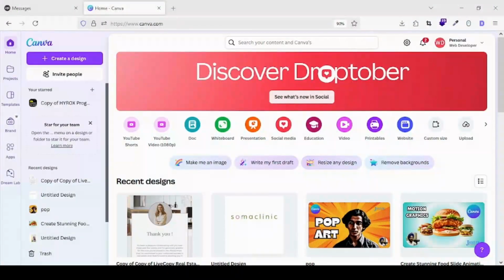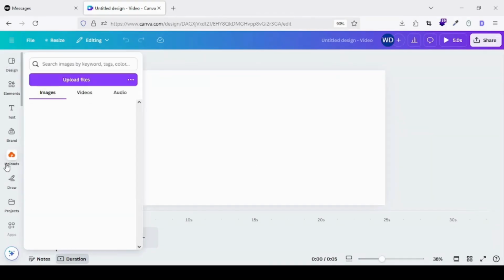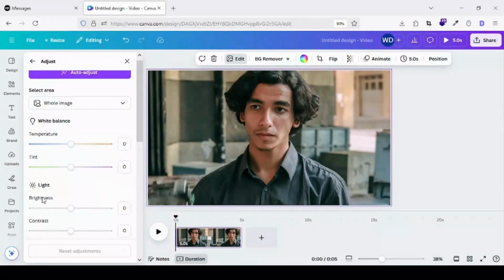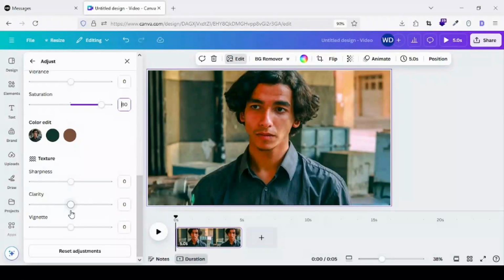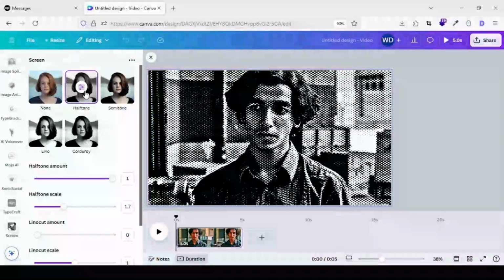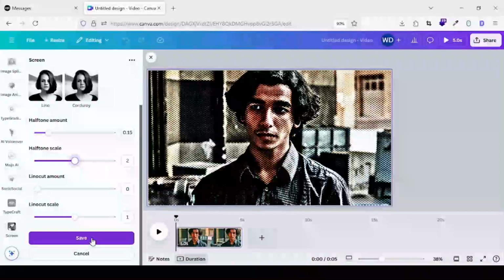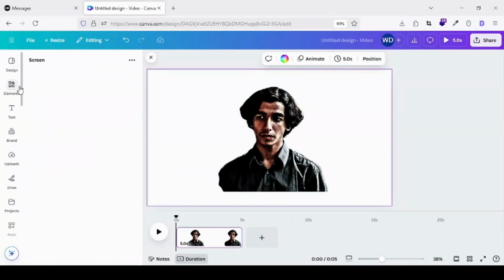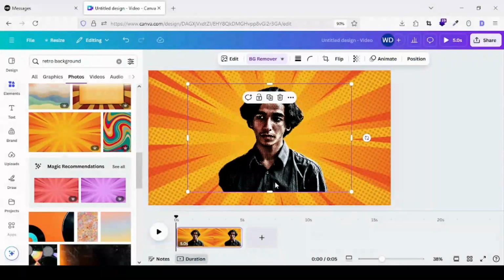POP Art Effect in Canva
Learn how to create vibrant POP Art effects in Canva effortlessly! Transform your photos into bold and colorful masterpieces with this step-by-step guide.